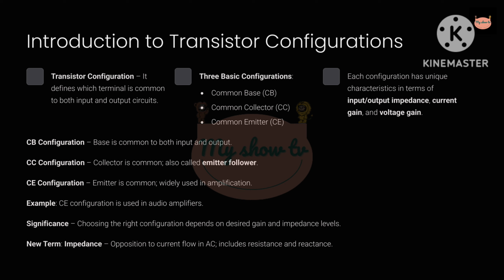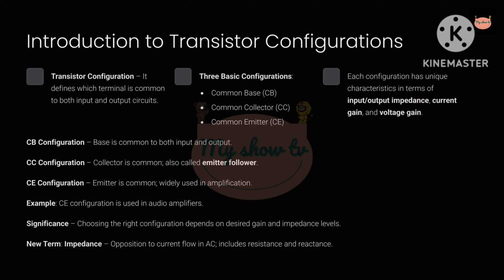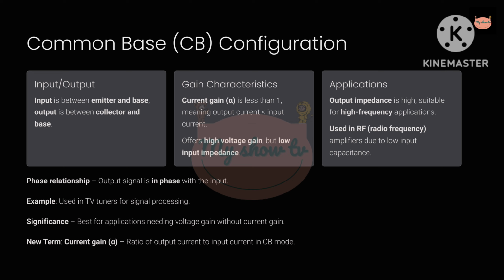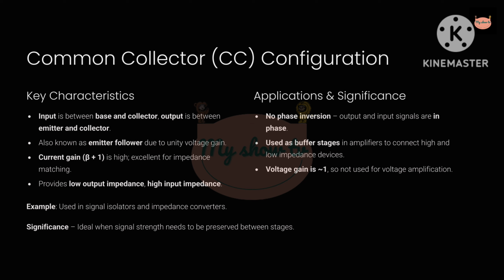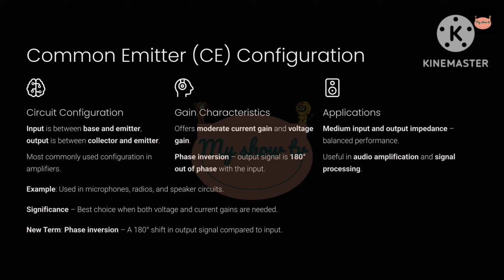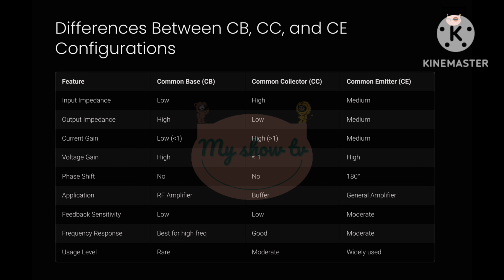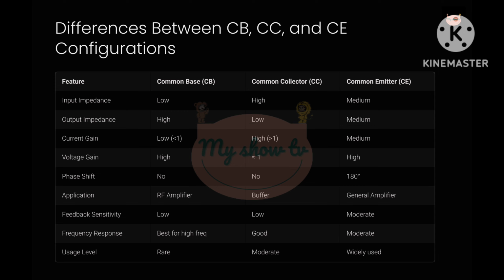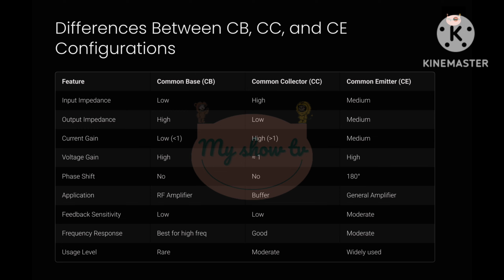L 24 introduction to CC, CB & CEtransistor configurations